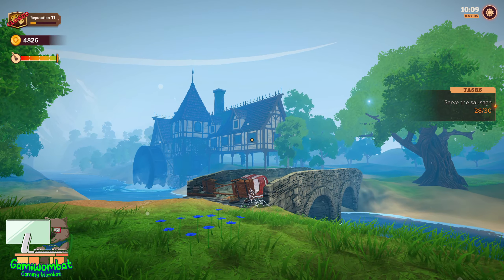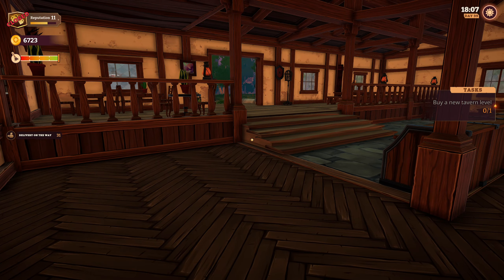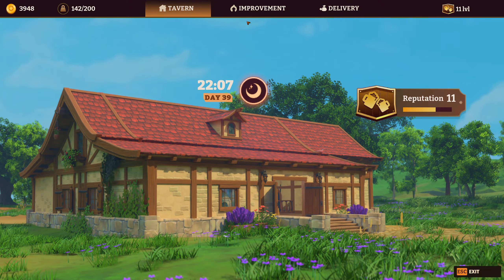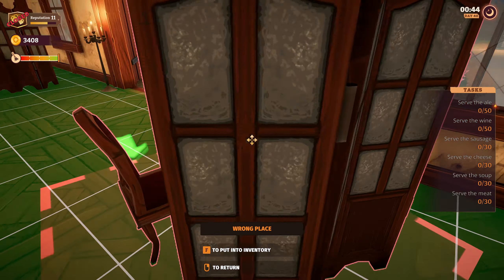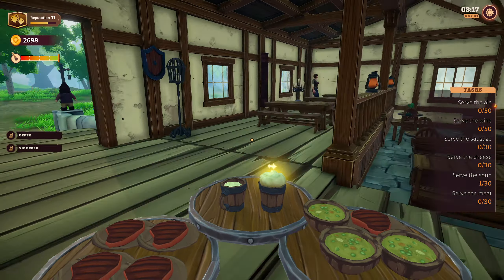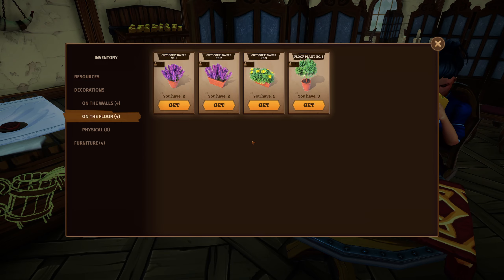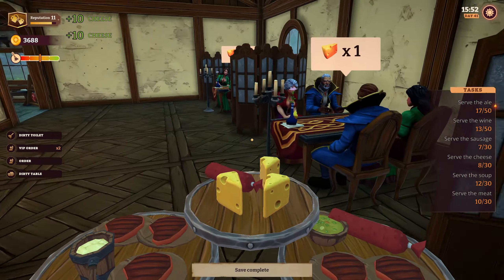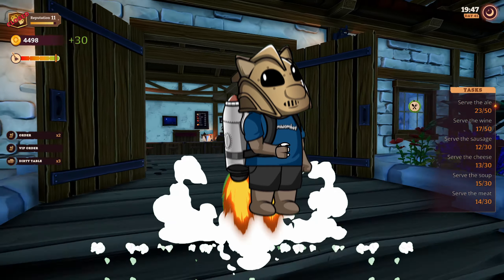| Tavern Manager Simulator 🍻| 6 | Found a Goblin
We hit the next level and Renovate upgrade our tavern. insanely busy

Restore your fantasy tavern to its full glory. Repair, improve and expand the establishment. Cook delicious food and keep an eye on the mood of the visitors. Create a unique atmosphere for unforgettable adventures!